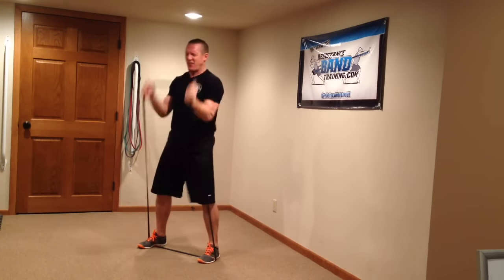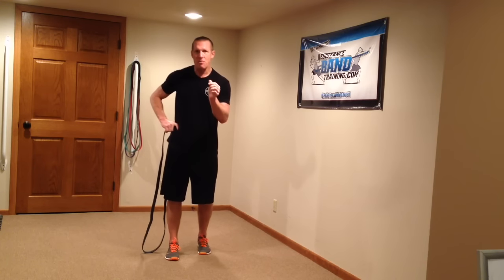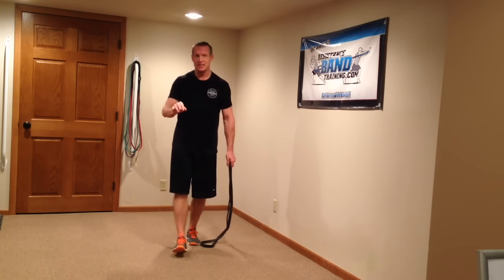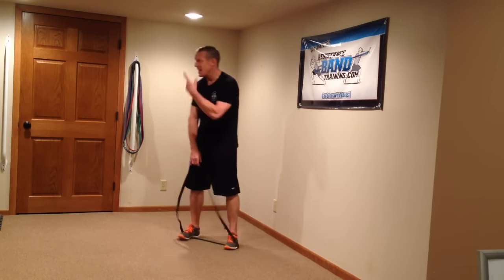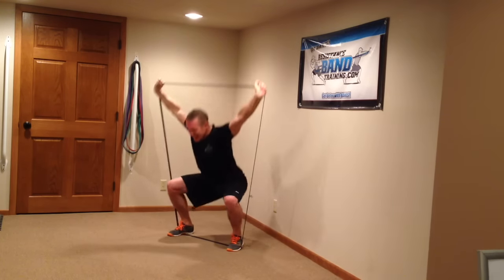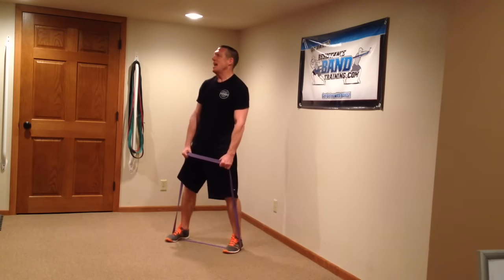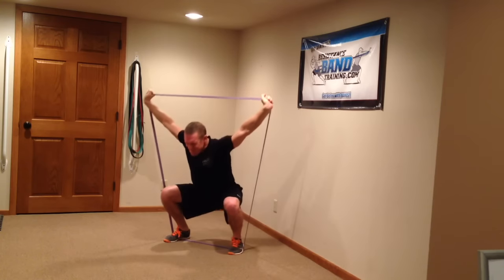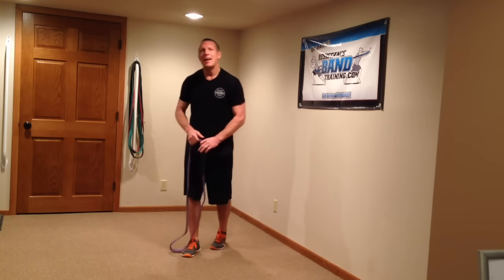Band Complex workout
From The Band Man ...Dave Schmitz. Who says you can only do complex strength training with free weight tools? Bands are a great complex training option for multiple reasons, with the greatest one being unlimited exercise options.  Here is a great complex workout that will challenge anyone.